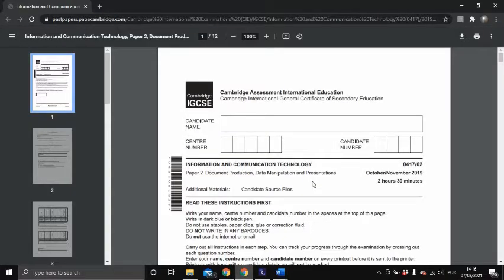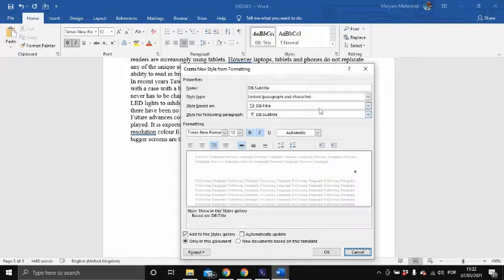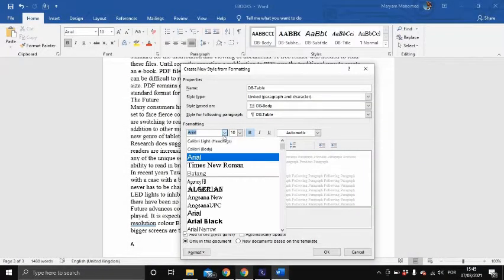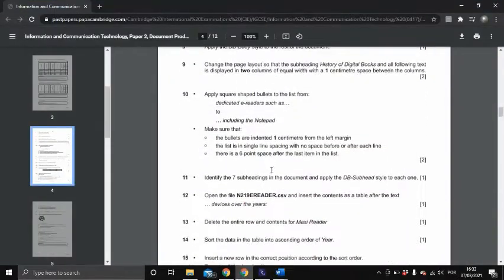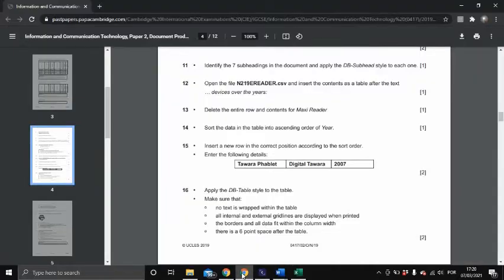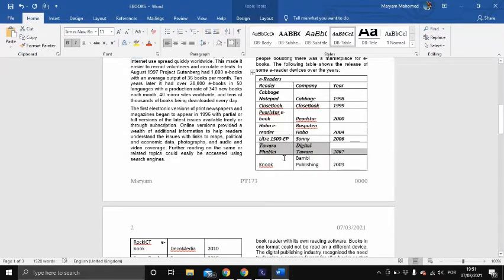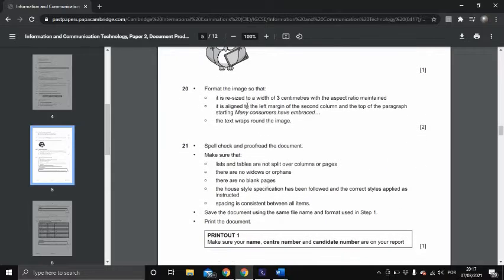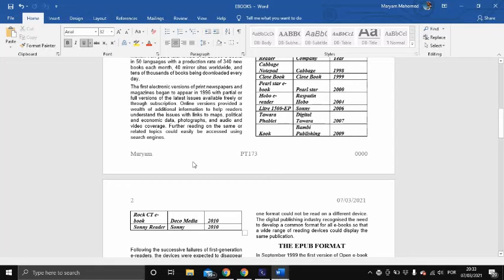IGCSE ICT October November 2019 Paper 2-Document Production